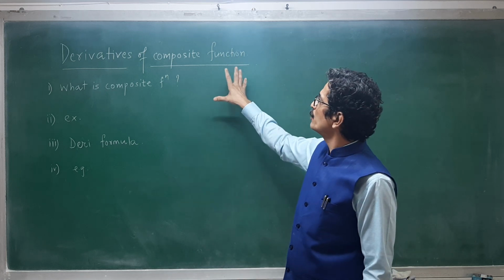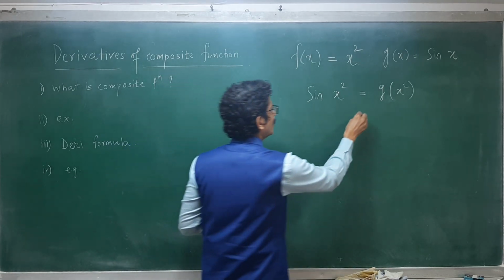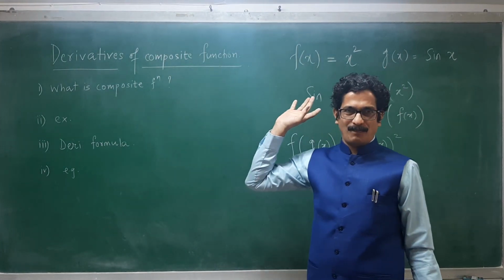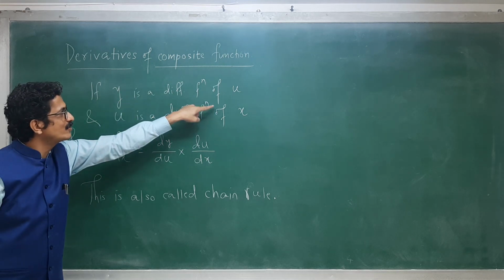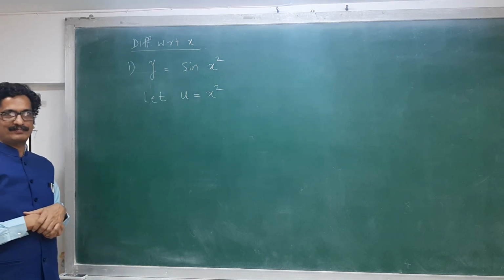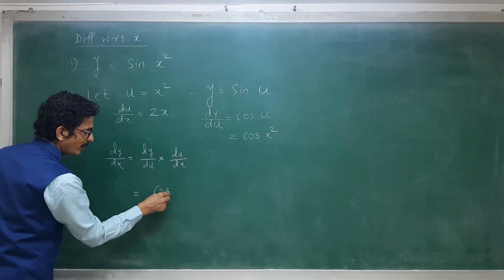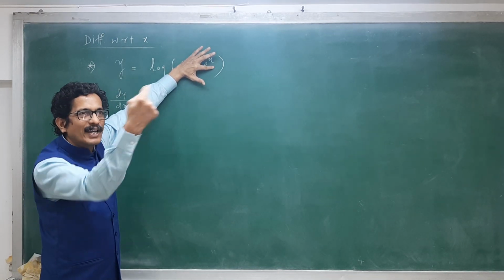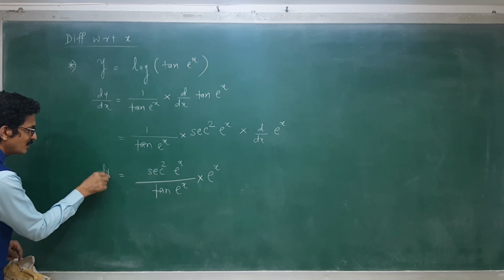Derivatives of composite function.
We can differentiate composite function using chain rule.